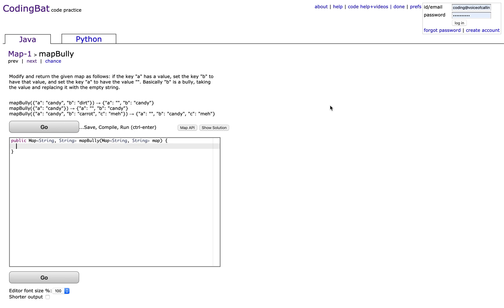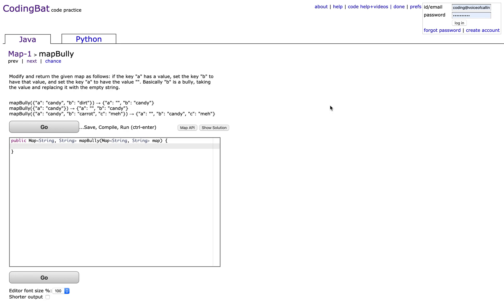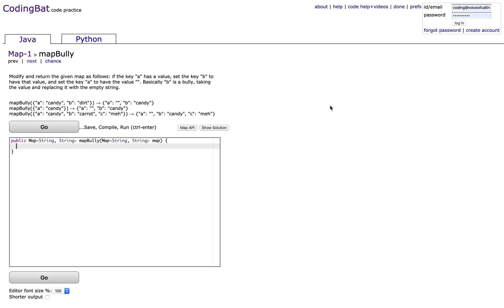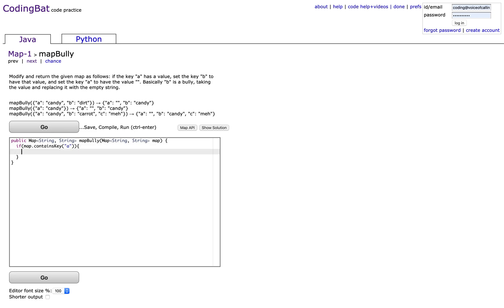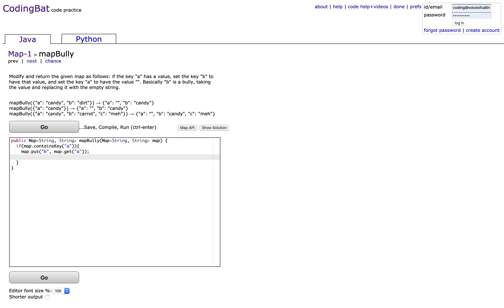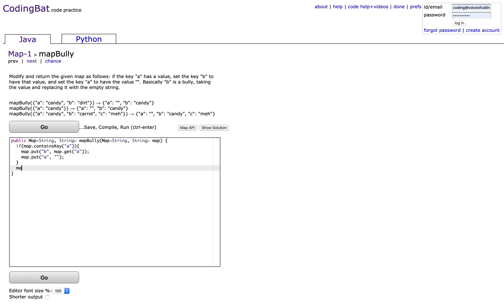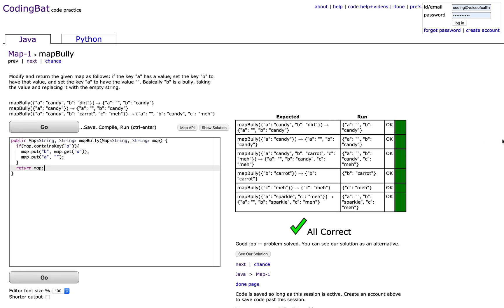Map-1 (mapBully) Java Tutorial || Codingbat.com